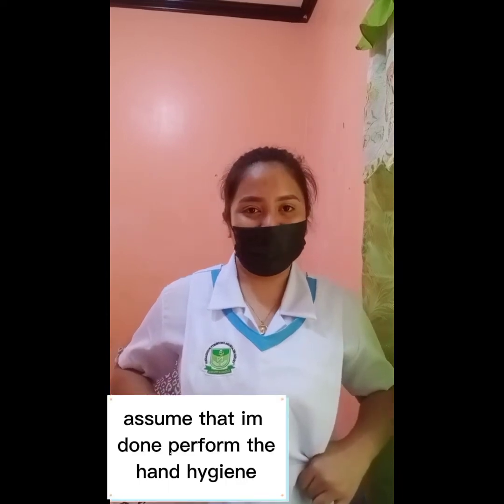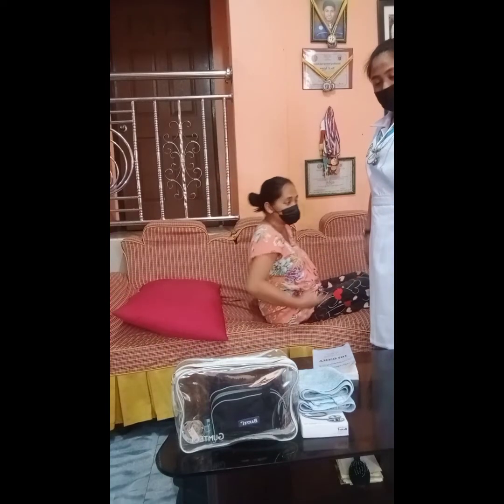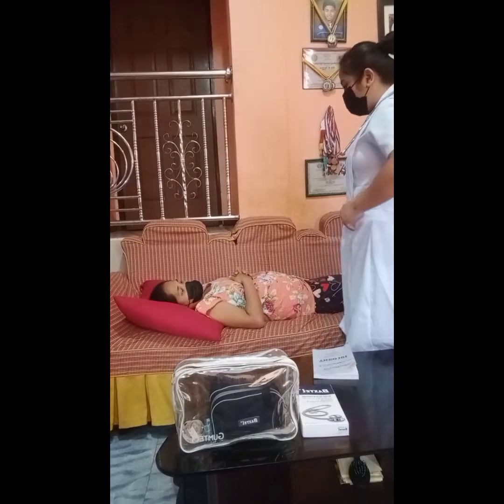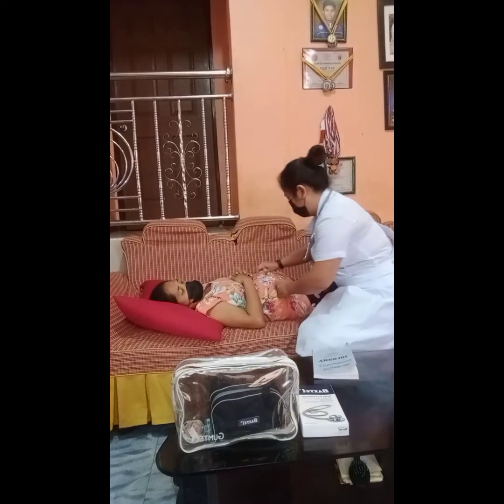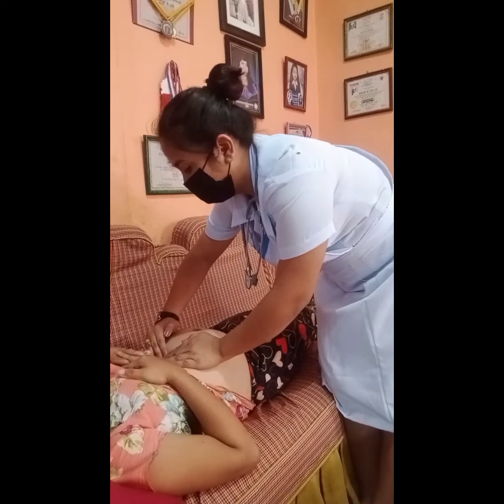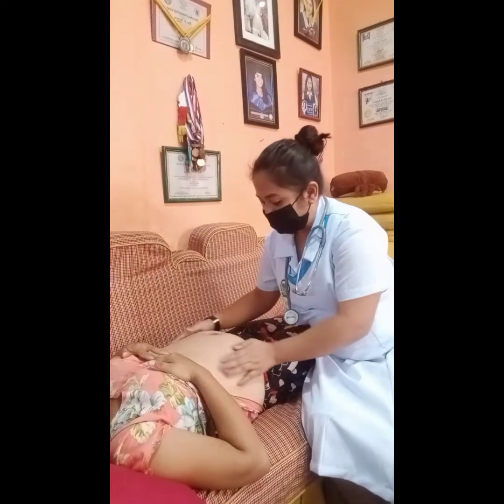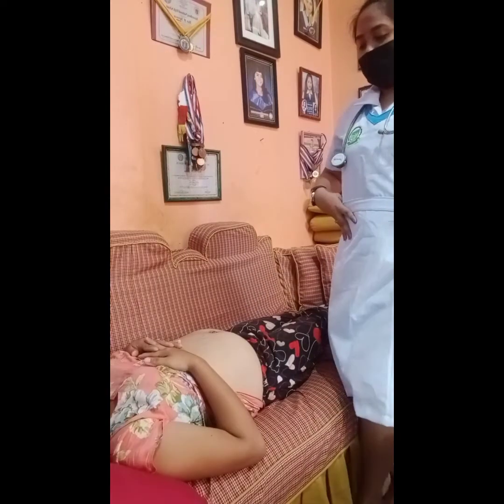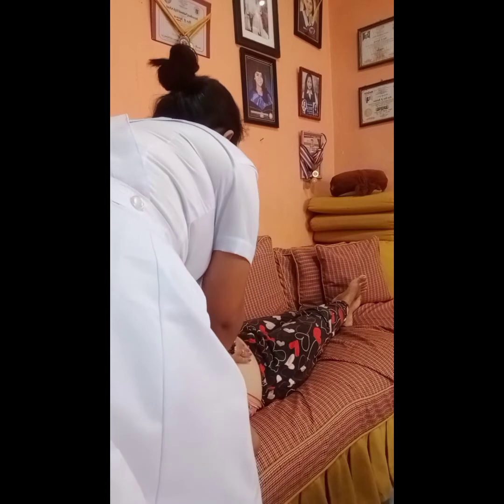Leopold's Maneuver| Return Demonstration